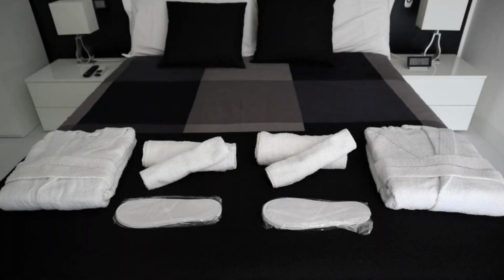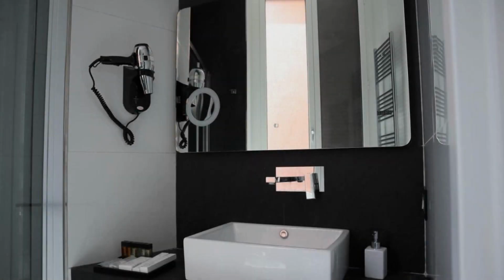Rettifilo 201 Exclusive Rooms, Naples, Italy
About Property:
You're eligible for a Genius discount at Rettifilo 201 Exclusive Rooms! To save at this property, all you have to do is sign in.
Featuring city views and free WiFi, Rettifilo 201 Exclusive Rooms features accommodation ideally situated in Naples. It is 600 m from San Gregorio Armeno Church and a 10-minute walk from Piazza Garibaldi Metro.
Accommodation is fitted with air conditioning, a fully equipped kitchen with a dining area, a flat-screen TV and a private bathroom with bidet, a hairdryer and...
Property Type: Hotel
Address: Corso Umberto I 201 ., Port of Naples, 80138 Naples, Italy
Searching For
1. Rettifilo 201 Exclusive Rooms - Naples - Italy
2. Rettifilo 201 Exclusive Rooms - Naples - Italy Address
3. Rettifilo 201 Exclusive Rooms - Naples - Italy Rooms
4. Rettifilo 201 Exclusive Rooms - Naples - Italy Amenities
5. Rettifilo 201 Exclusive Rooms - Naples - Italy Offers and Deals
Audio Credit:
Track Title: Reasons To Hope
Artist: Reed Mathis